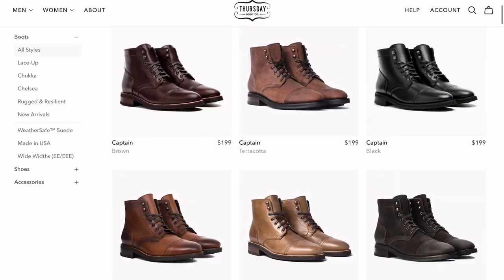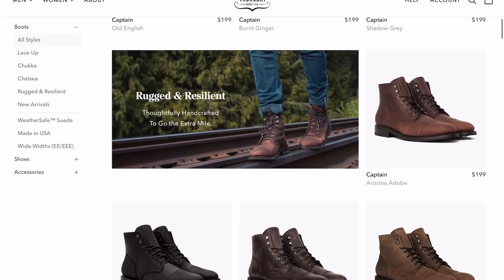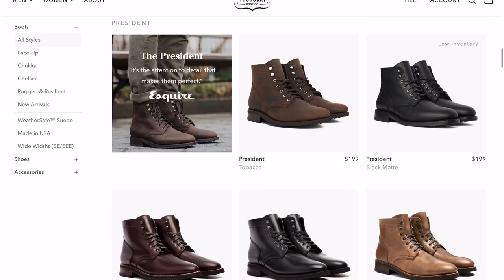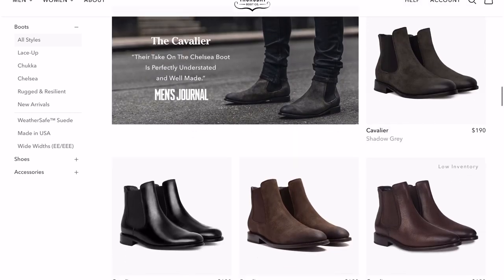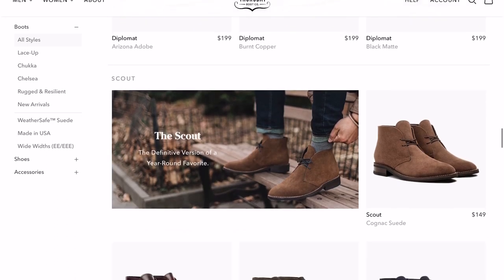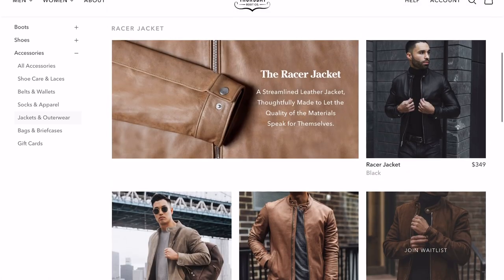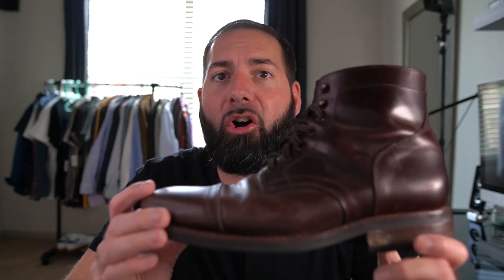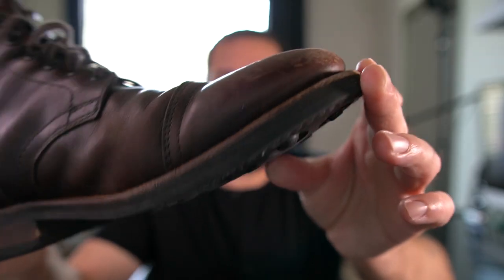Have you ever heard of this BOOT company?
Most of you have probably heard of this boot company called Thursday Boots. This is by far my favorite boot company out there for good reasons. They are incredible quality for an affordable price. I know there are other companies out there and I don't know all of them so tell me in the comments which companies you like or which ones you are curious about.

I appreciate everybody watching!